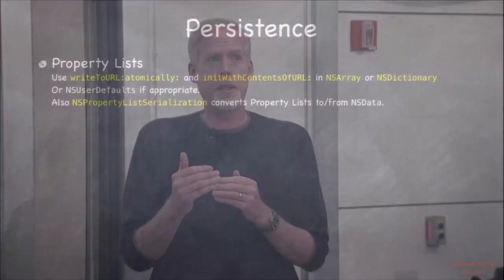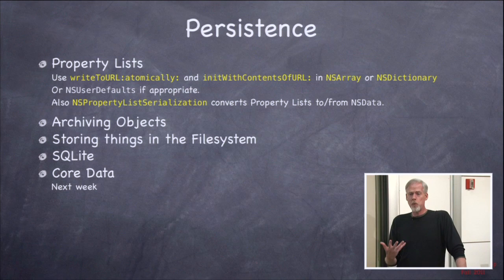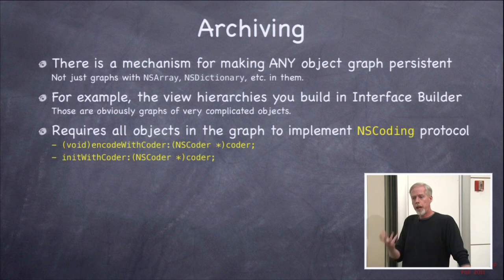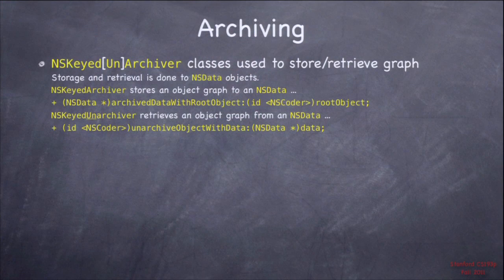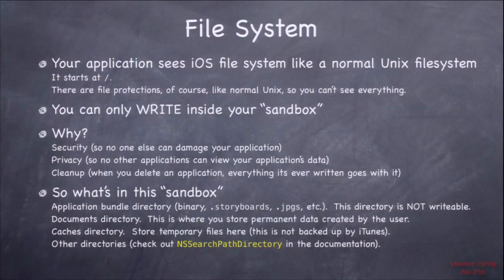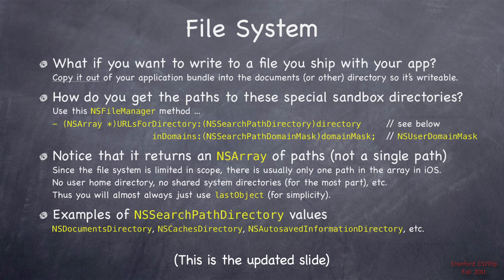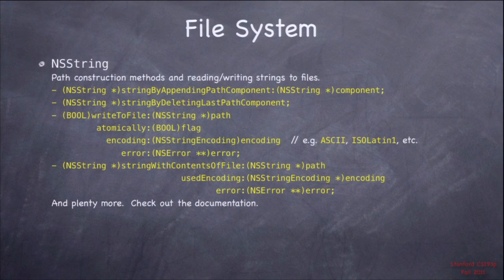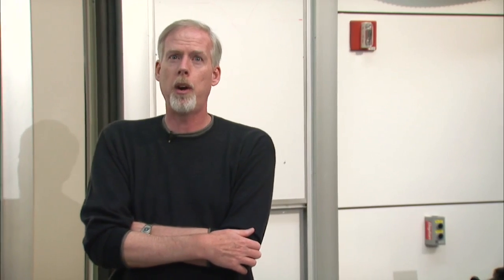12. Persistence (November 3, 2011) -.m4v